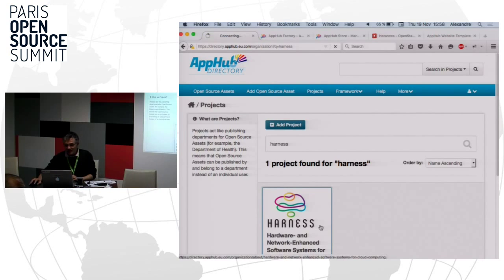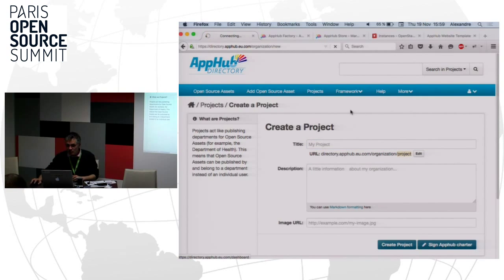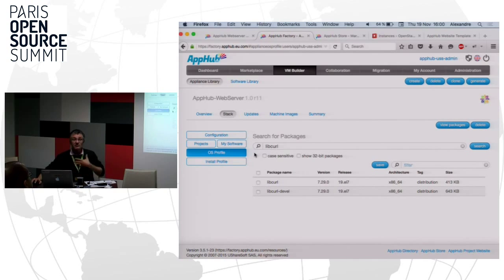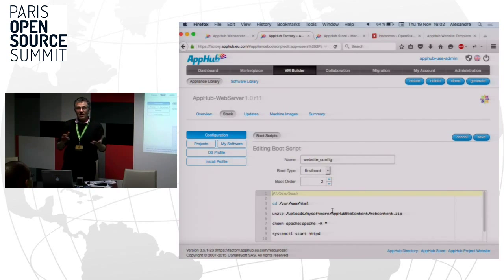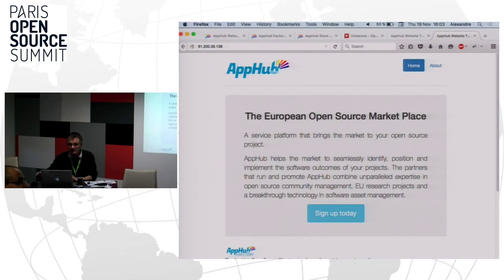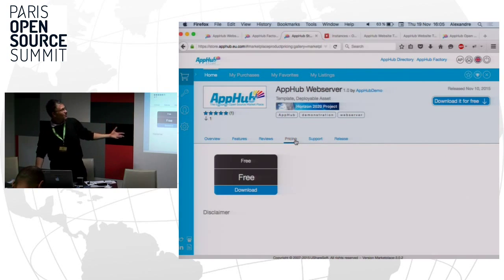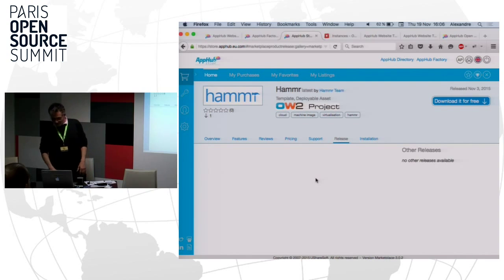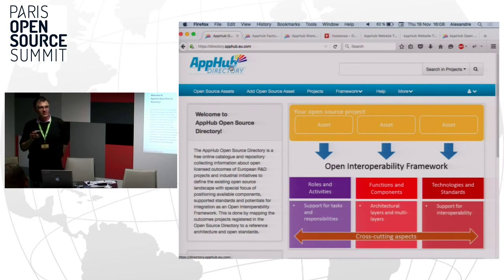European Collaborative Innovation (Part 3)